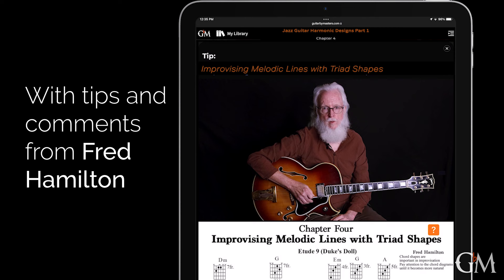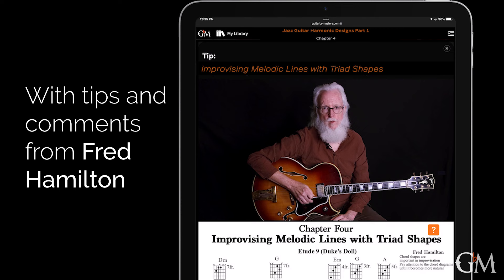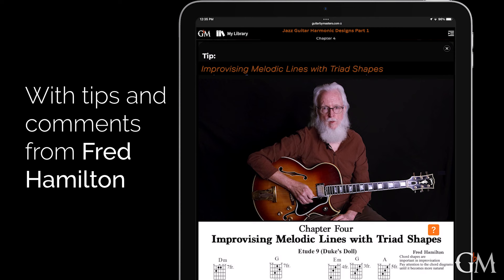Jazz Guitar Harmonic Designs 1: Intervals and Triads - Fred Hamilton | Preview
Jazz Guitar Harmonic Designs is a three-part series created by renowned American jazz guitarist and educator @wizardfred. In this series, Fred provides a comprehensive overview of the main building blocks that constitute jazz harmonic structures, and demonstrates how they can be represented on the guitar fretboard. Fred's teachings are organized in short exercises, etudes, and pieces that will benefit any guitarist interested in jazz, regardless of what type of guitar they own. The first part of the series is dedicated to the fundamental concepts of intervals and triads.